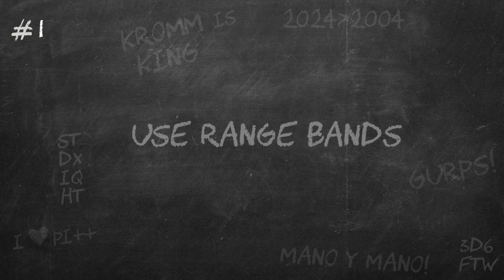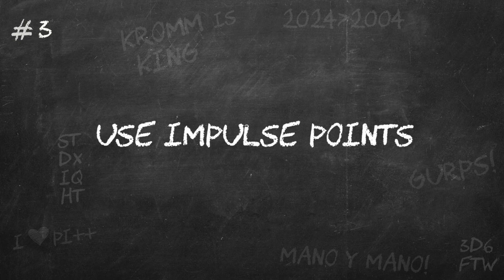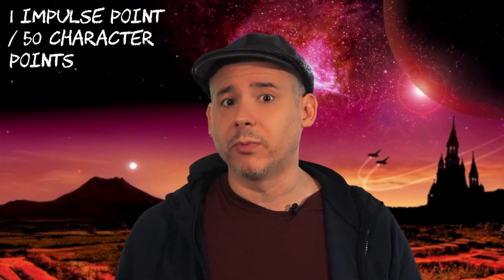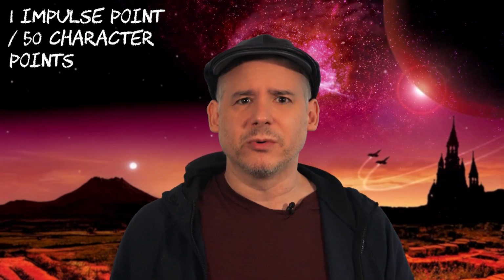5 Tips to Improve GURPS Combat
Five house rules to make GURPS combat flow faster and more seamlessly! Just because GURPS has the reputation for RPG complexity doesn't mean you can't tune combat to best suit your group.

⚔️ For FREE one shot adventures for GURPS and other systems like D&D and Call of Cthulhu, check out my

thalcos